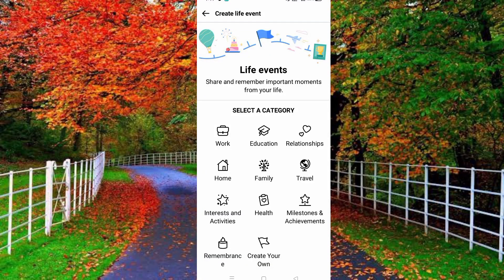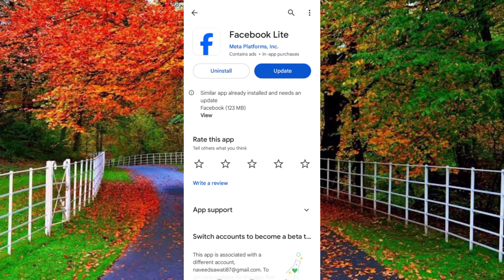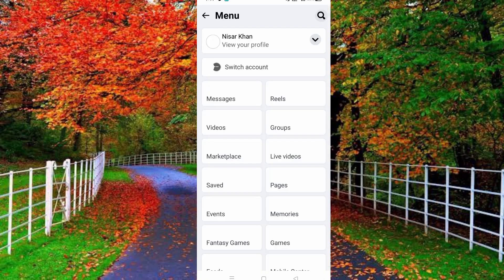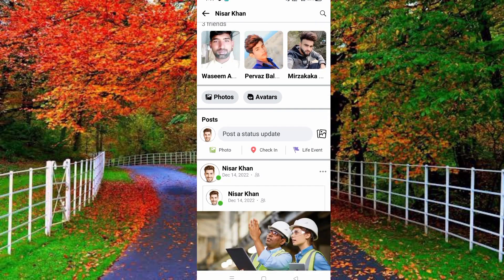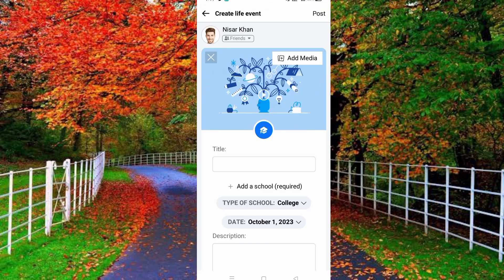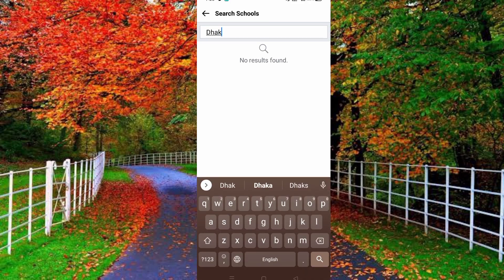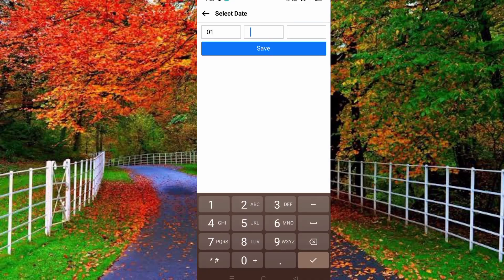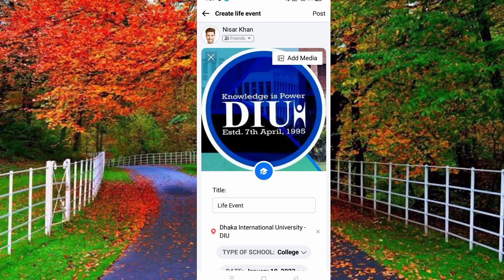life event option is not showing in Facebook | how to add life event in Facebook | fb life event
in this video I will show you how to find life event option on Facebook

Facebook life event option is not showing on Facebook

how to add life event on Facebook